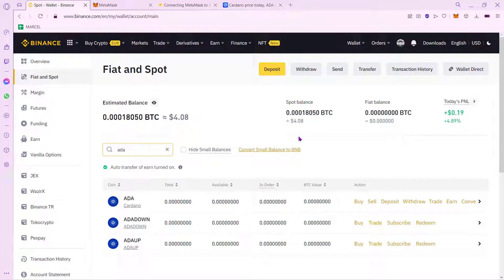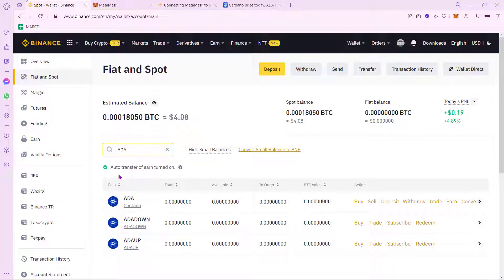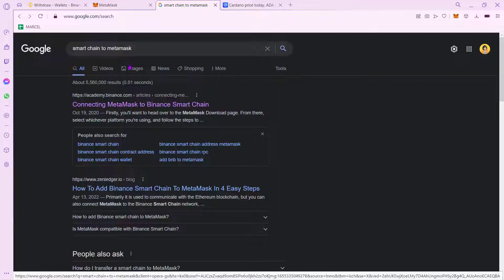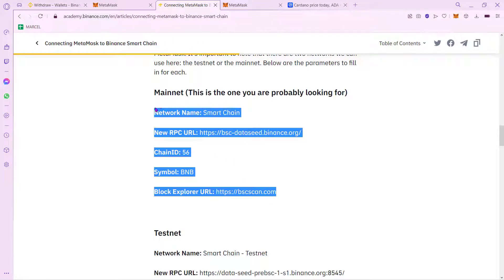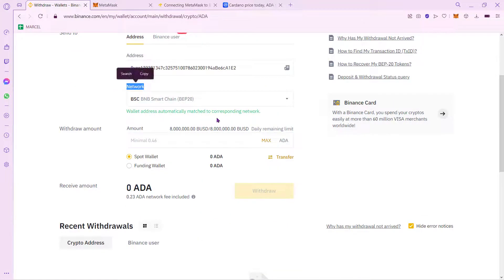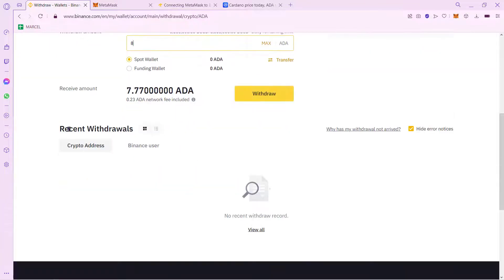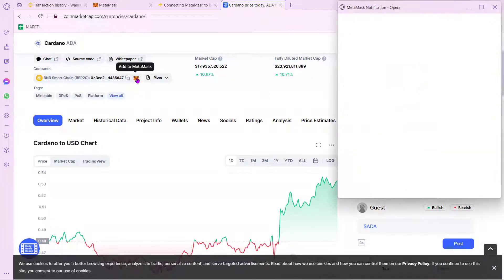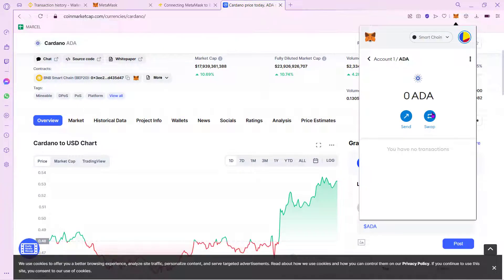✅ How To Send ADA From Binance To Metamask Wallet (Step by Step)